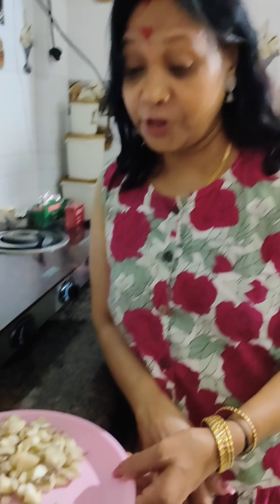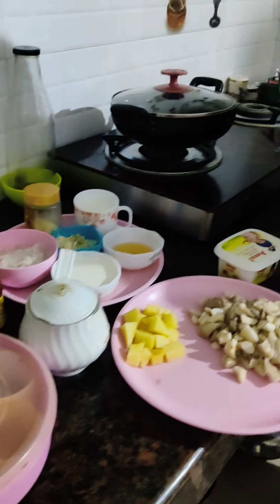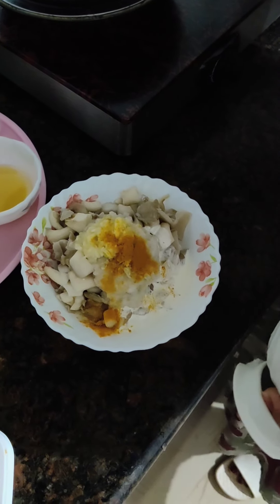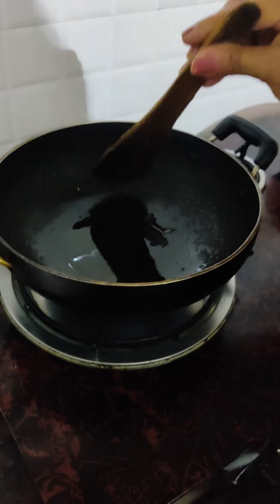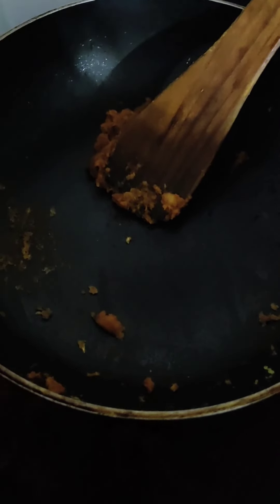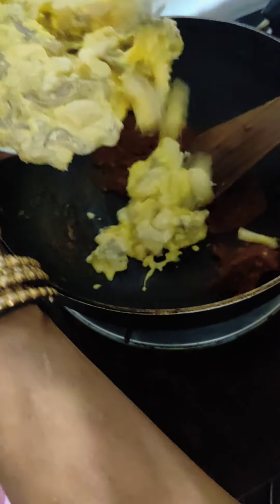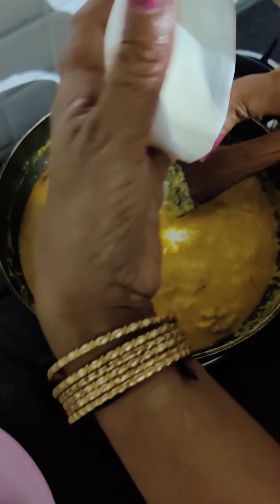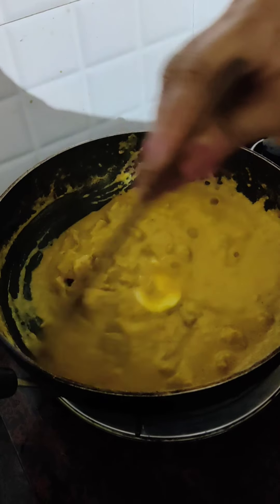আজি মই বনালো Butter Mushroom (কাঠফুলা)